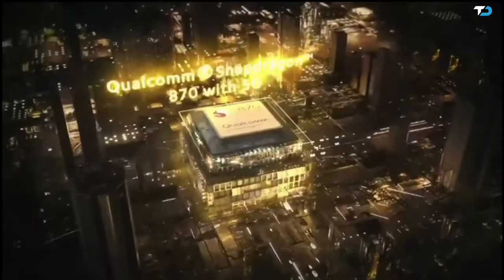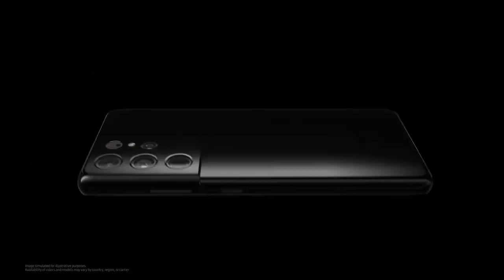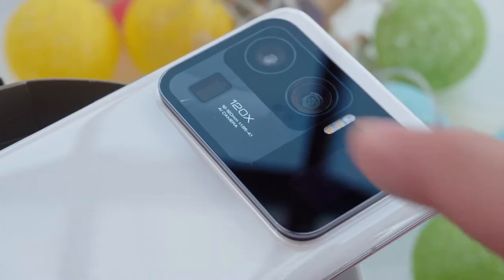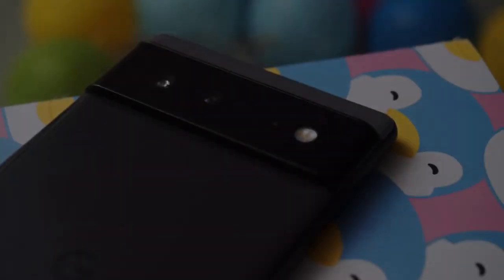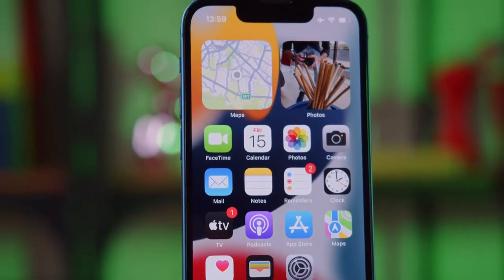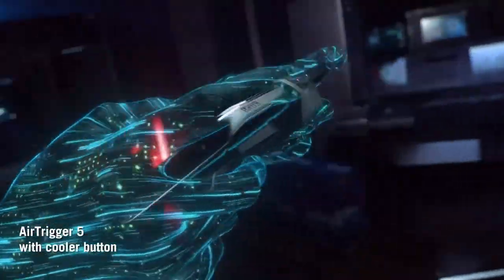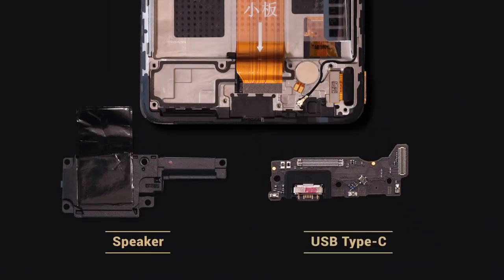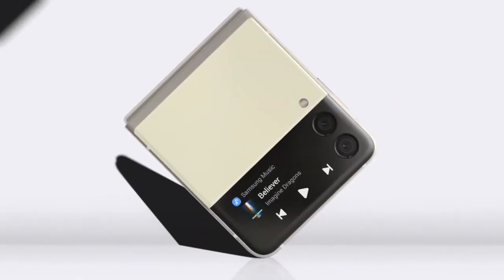Best Phones You Can Buy In 2022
These are the best phones you can buy in 2022 that are worth trying
all these phones have done a full review on my website check them out

00:00 - intro
00:32 - Samsung Galaxy S21 Ultra
01:34 - Xiaomi Mi 11 Ultra
02:27 - iPhone 13 Pro Max
03:12 - Google Pixel 6
04:12 - iPhone 13 Mini
04:45 - ROG Phone 5
05:43 - Redmi Note 10 Pro Max
06:43 - Samsung Galaxy Z flip 3 -
07:34 - honourable mentions

best phones of 2022, best gaming phones of 2022, best upcoming phones of 2022